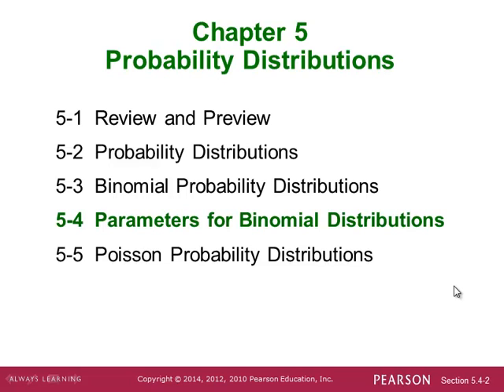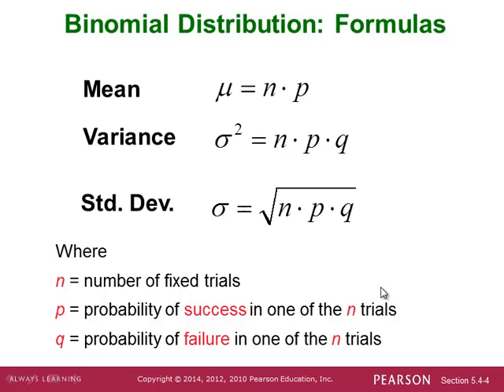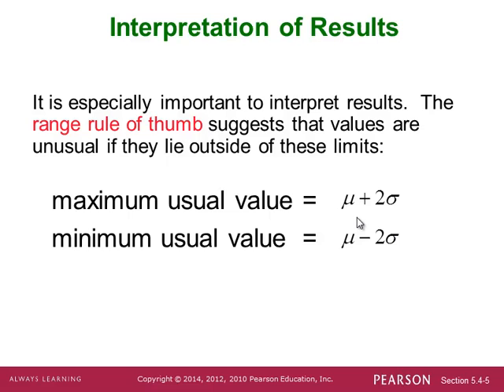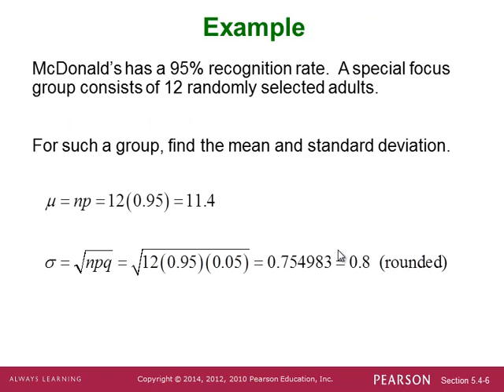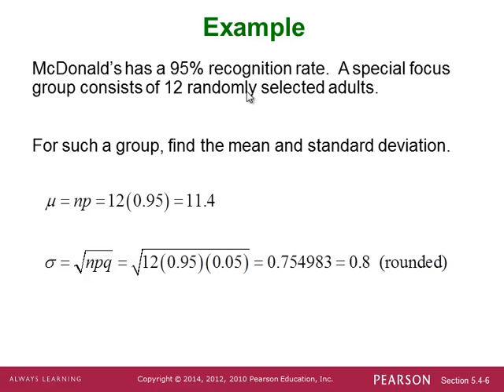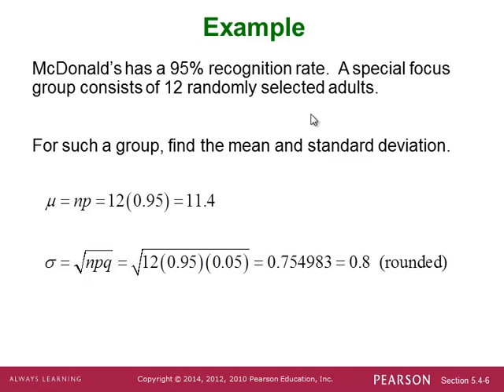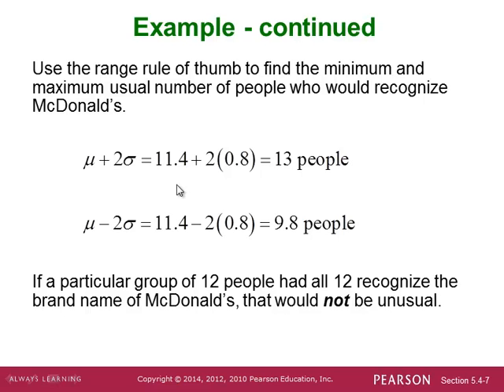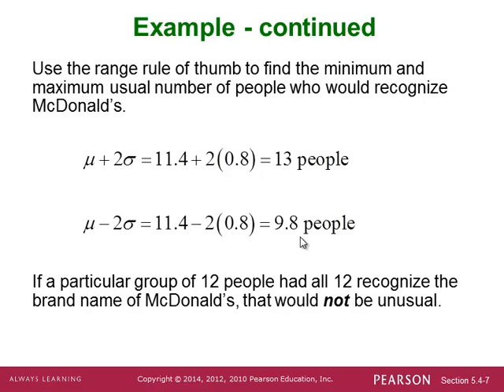MAT 157 WW7 Section 5.4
Discussion of Binomial Distribution parameters and their interpretation.